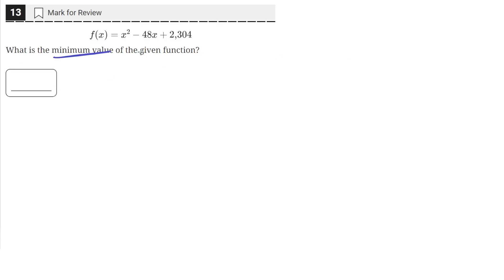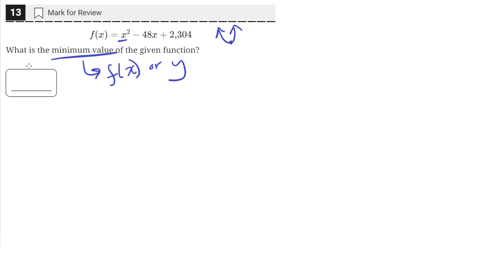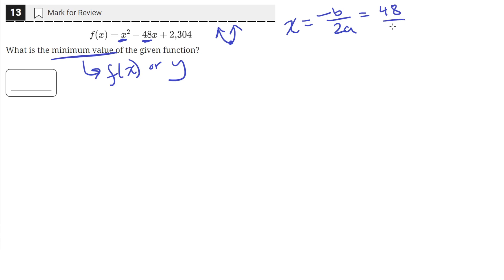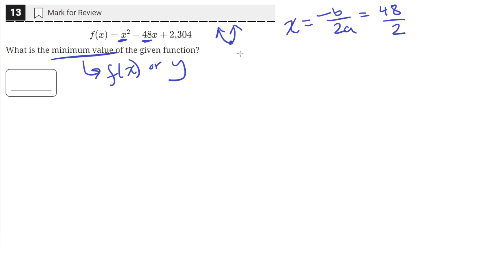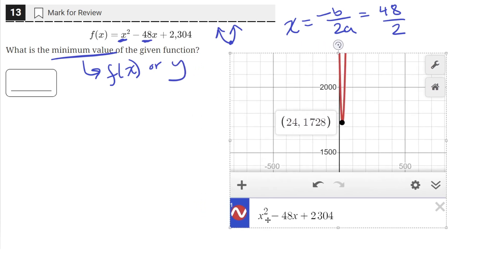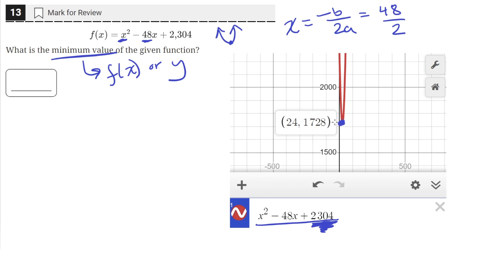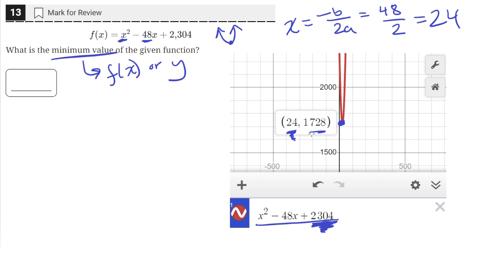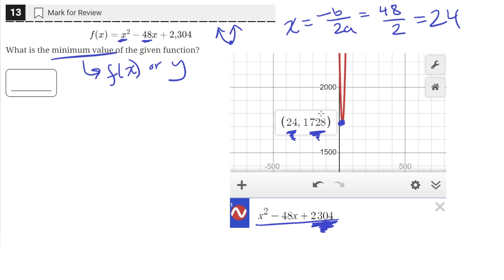Digital SAT Practice Test 6 - Math Module 2 - Question 13